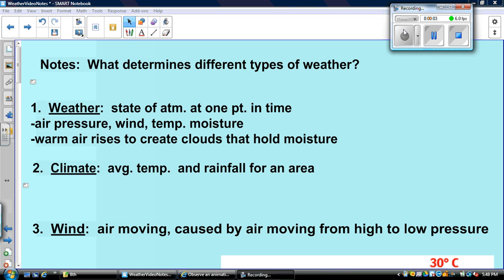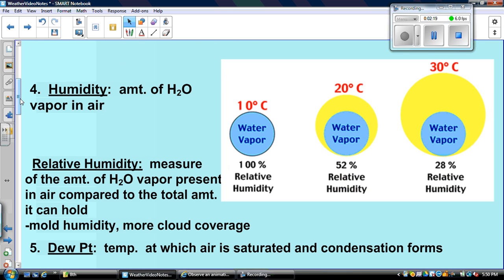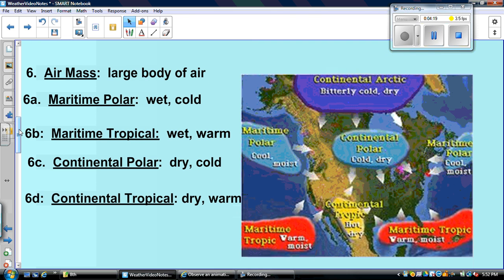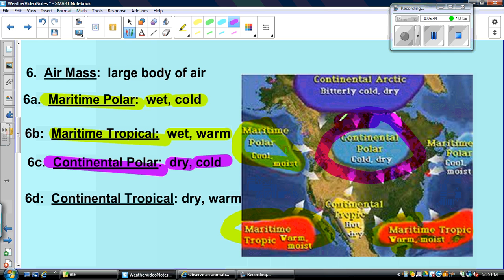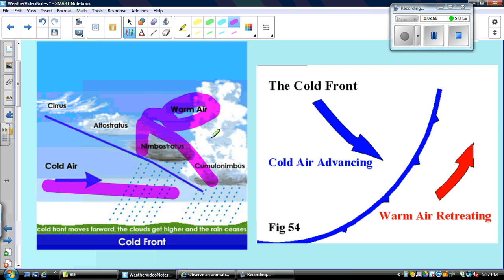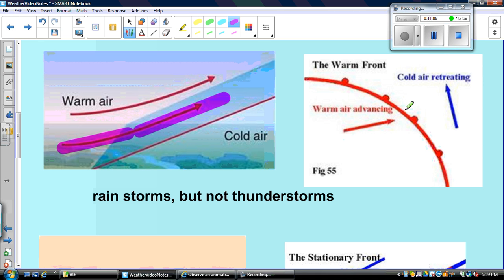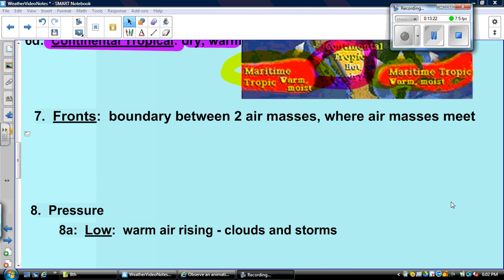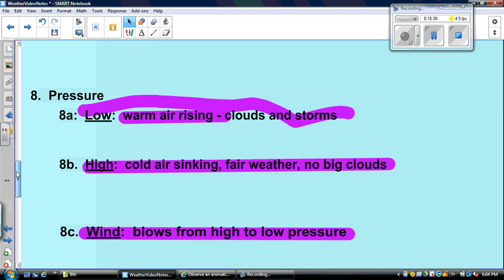Target 33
Fronts and Air Masses